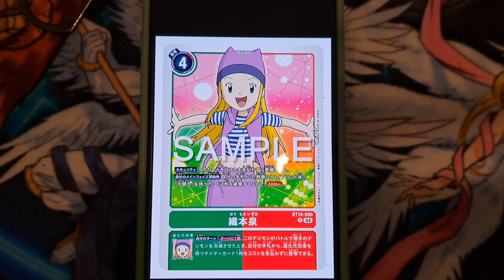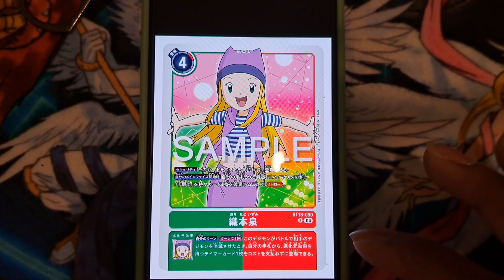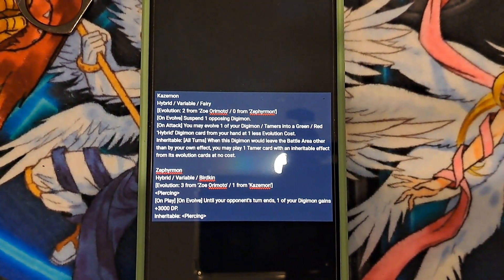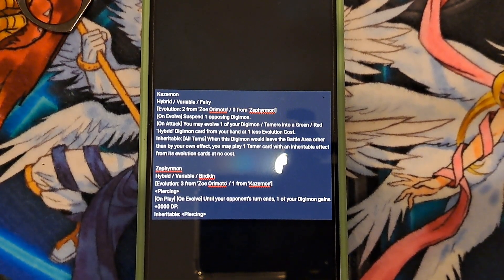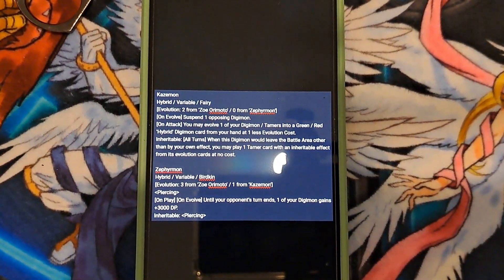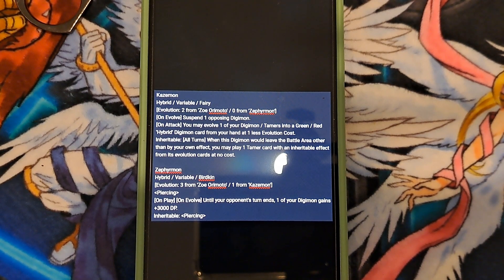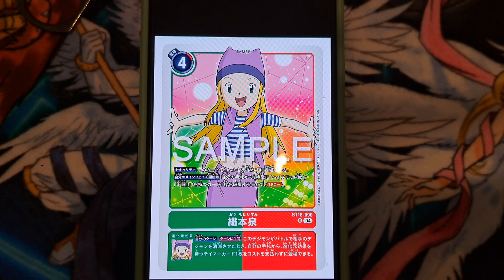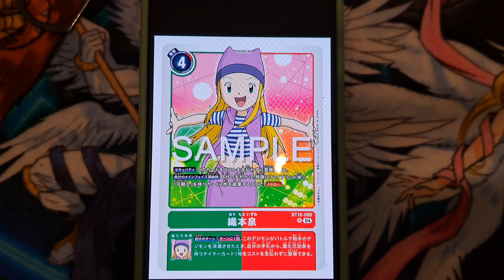Discussion Video: Zoe Hybrid new cards from BT18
hey everyone HPJ here and got news from BT18 Element Successor. Zoe and the spirits of wind return to the game. Unfortunately not in any shade of yellow. Here is my take on the new changes for the spirit of wind.

PAD ID main account
362,031,337

308,034,411